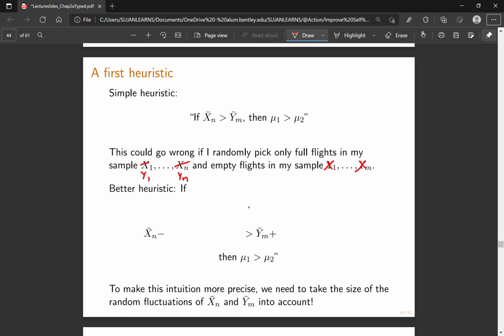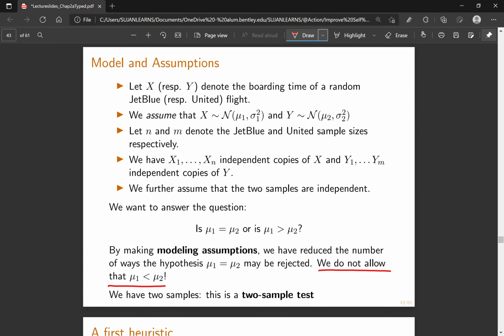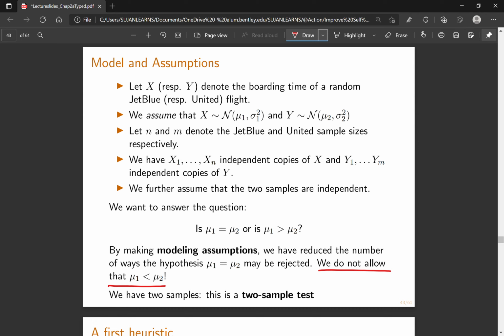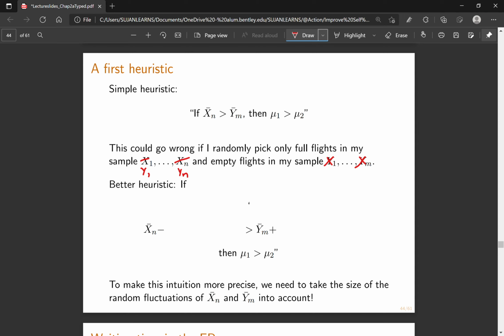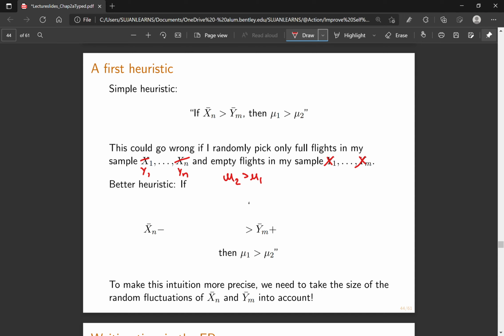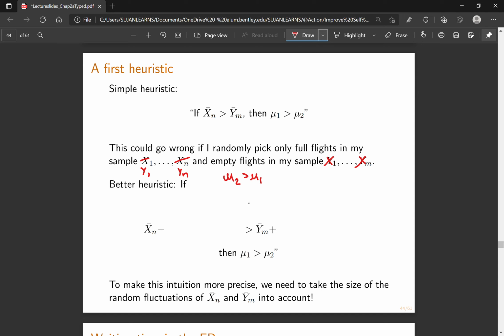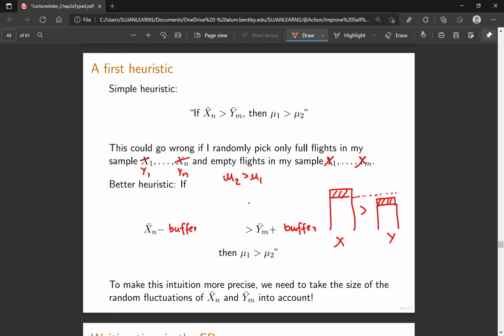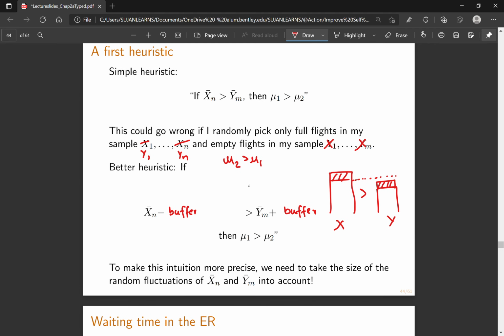MITFS C01 P01 2021 08 04 10 10 33